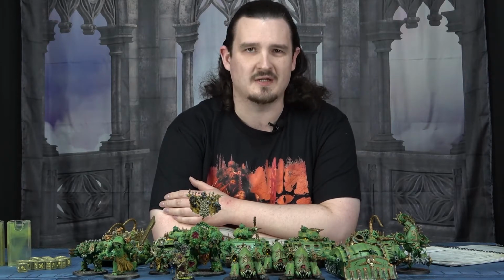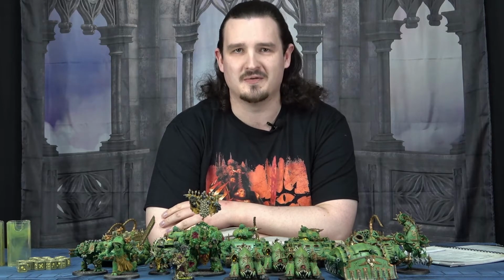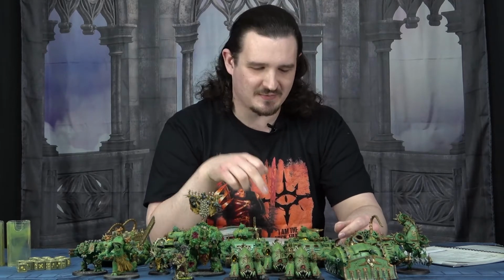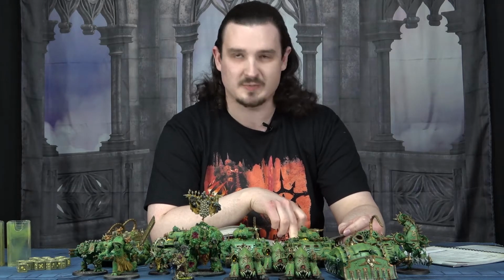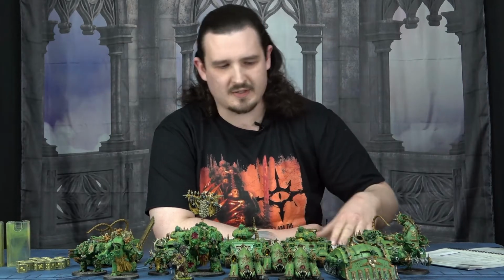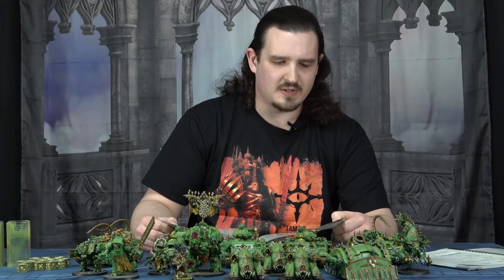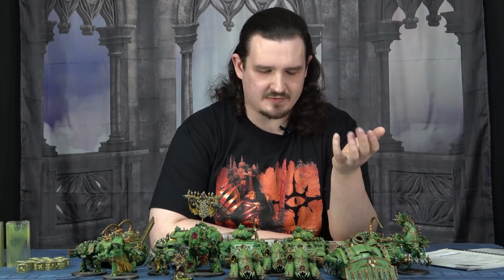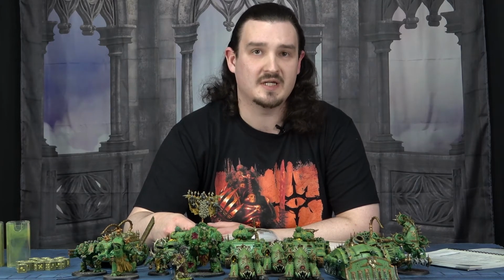Death Guard 9th Edition New Codex Tactical Analysis/Discussion Part 3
In part 3 I look at the Fast Attack, Heavy Support, Mortarion and faction terrain choices.